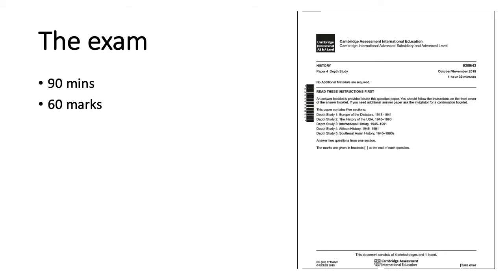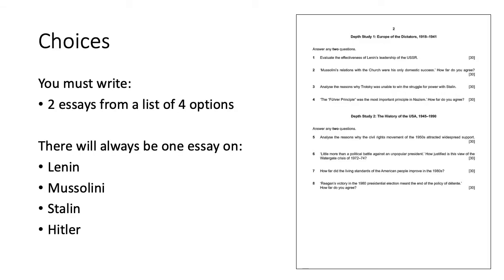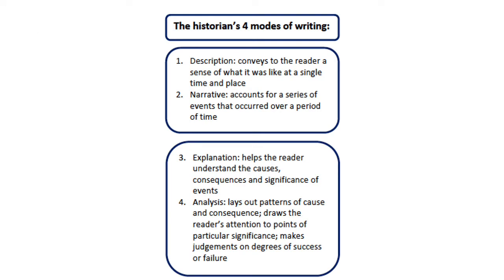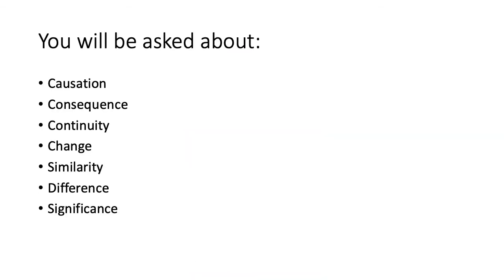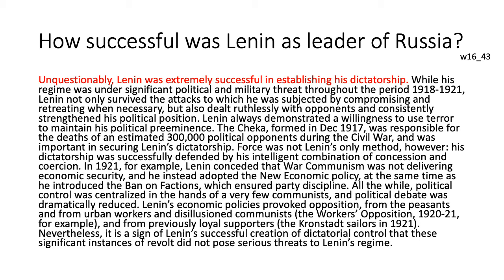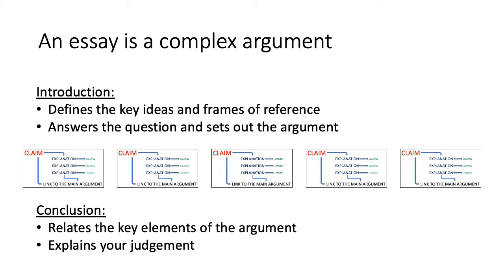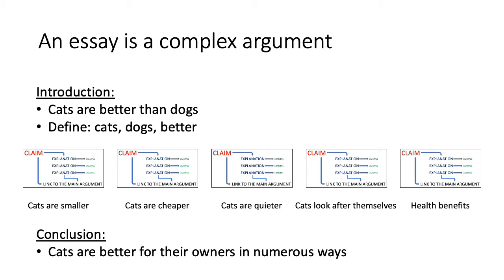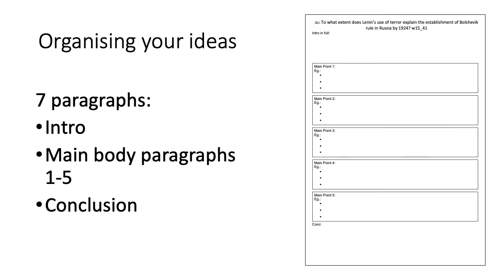Unit 4 essay writing basics